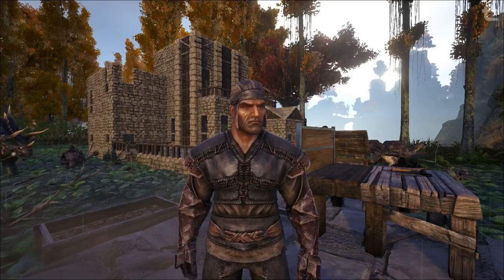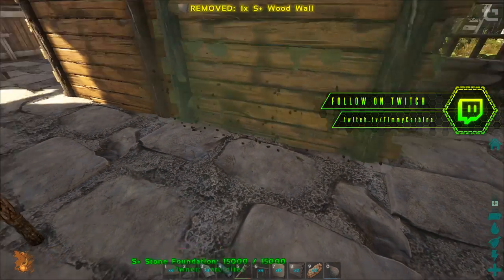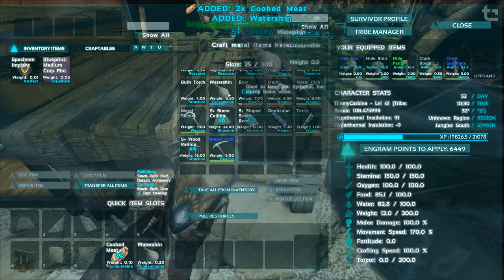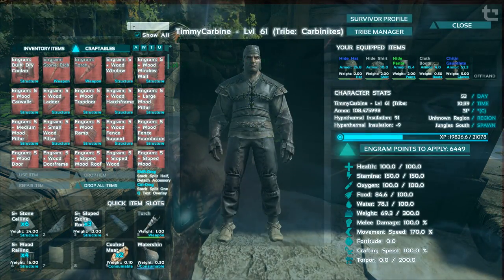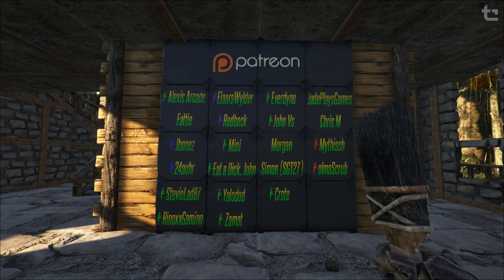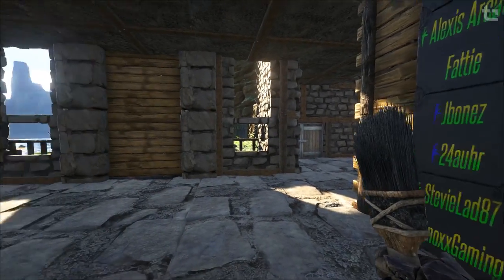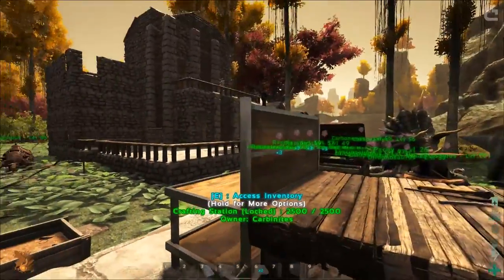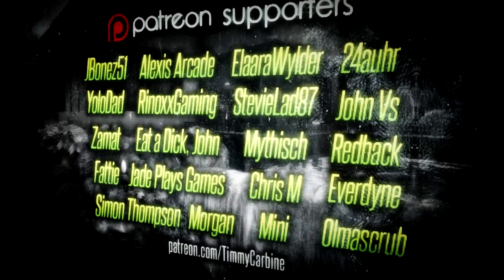Ark Remastered || Patreon Wall & Roof Design E14 || TimmyCarbine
In this series we play survival on The Center map with a list of mods (see below for a link). The main mod is ARK Remastered which is a total conversion and it reworks all dino stats, strengths and weaknesses.

--- Links ---
--- Settings ---